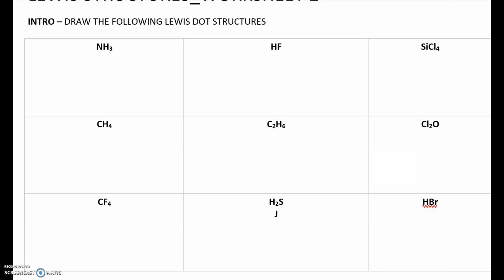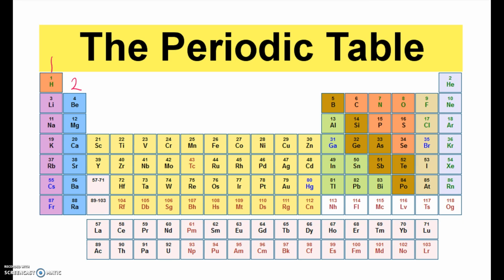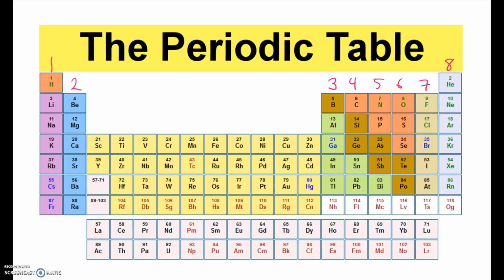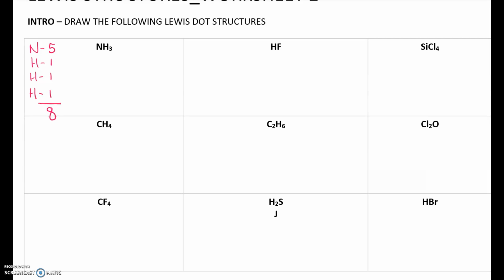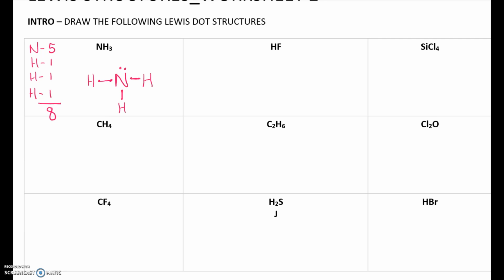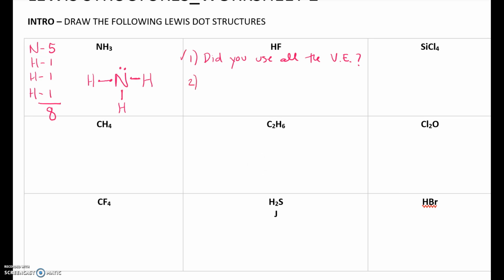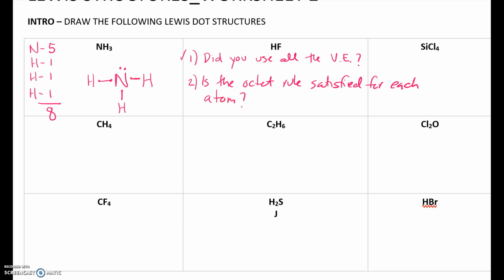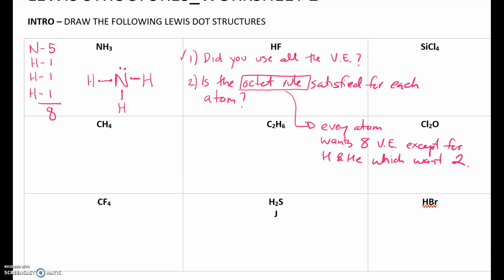Lewis Structures - How to draw NH3